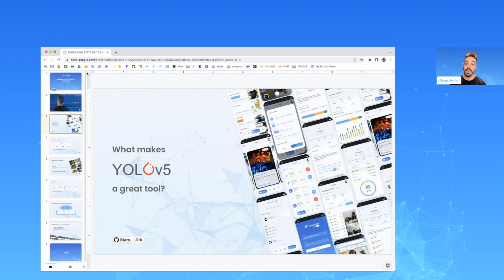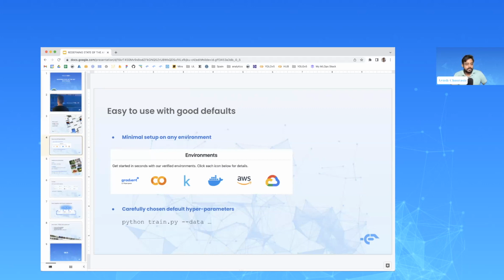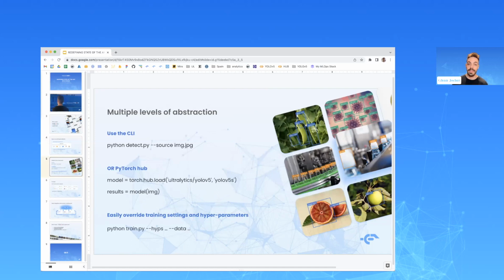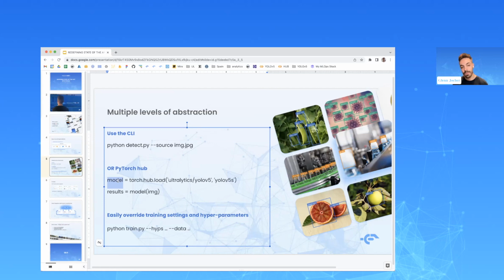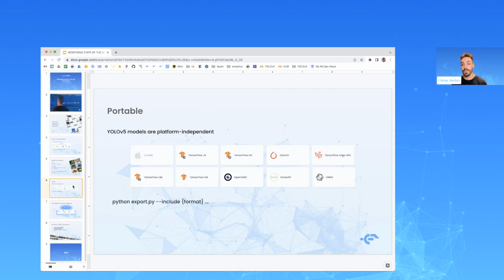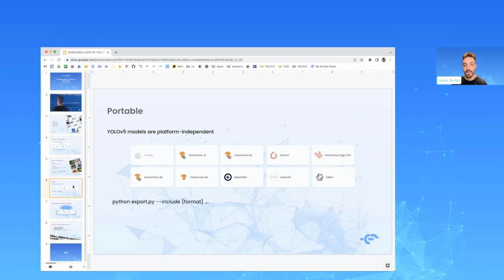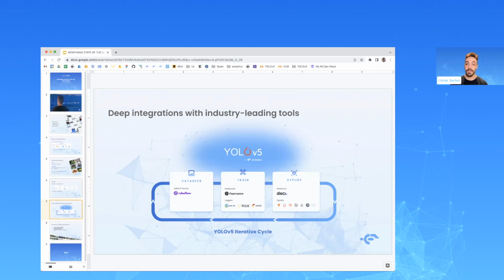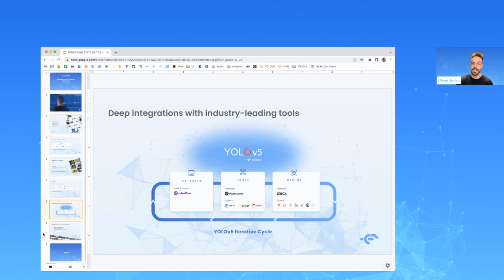Redefining State-Of-The-Art With YOLOv5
Unlock the next level of AI innovation with Ultralytics' YOLOv5! 🚀 Join Glenn and Yush as they dive deep into how YOLOv5 is redefining state-of-the-art in computer vision tasks. In this video, you’ll explore the numerous advancements and optimizations that make YOLOv5 a game-changer in AI.

Discover how YOLOv5 bridges the gap between laboratory results and real-world applications. Learn about its architecture improvements, user-friendly commands, automatic settings adjustments, and seamless integration with tools like Roboflow. Whether you're dealing with datasets like COCO, Pascal VOC, or Objects365, YOLOv5 simplifies training and deployment, making it accessible for everyone.

Key Highlights:
- Architecture enhancements and UX improvements
- Ease of setup with Python-based implementation
- Integration with cloud environments like Colab, Kaggle, and AWS
- Support for exporting models to various formats (ONNX, TensorFlow, CoreML, etc.)

Find out how YOLOv5 can be used for diverse applications, from healthcare to manufacturing. Our mission is to make AI more accessible and expand its potential across industries. Don't miss out on the opportunity to learn from the best and stay ahead in the AI game!